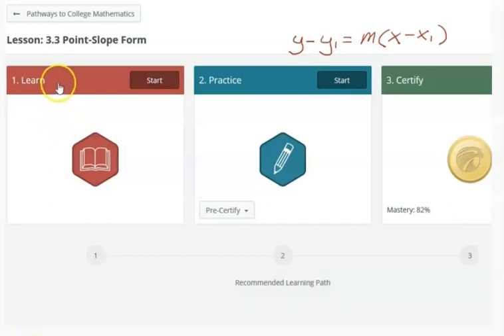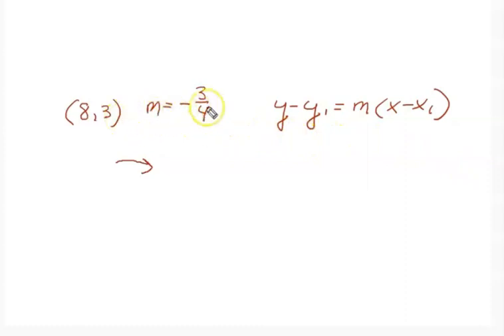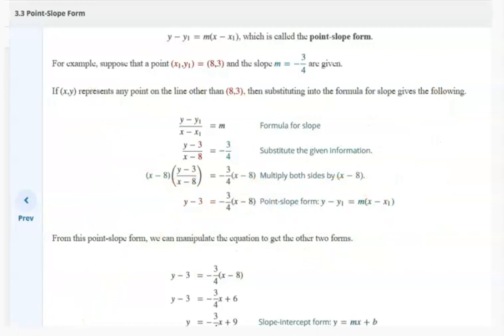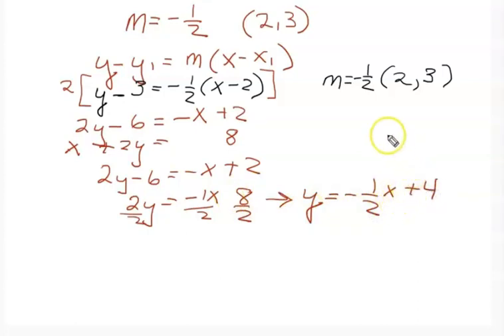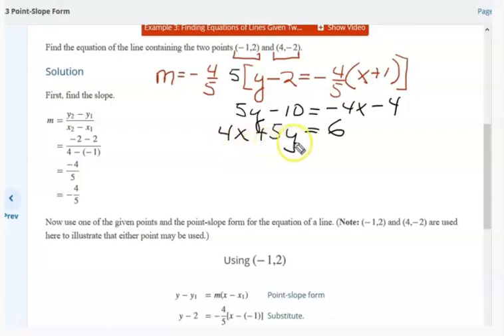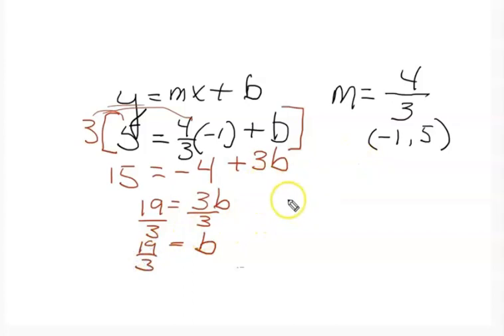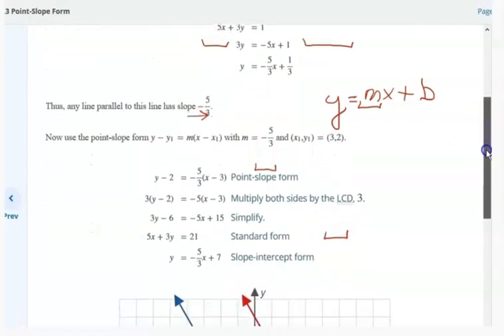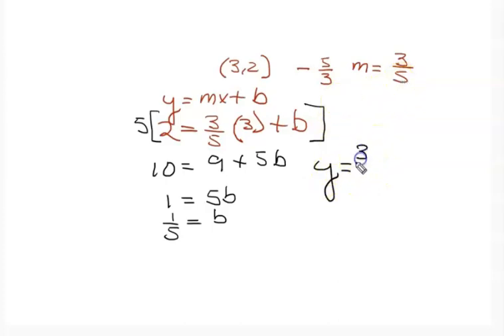Learn 3.3n Point Slope Form and Graphing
Learn 3.3n Point-Slope Form and Graphing and finding the new "b"...